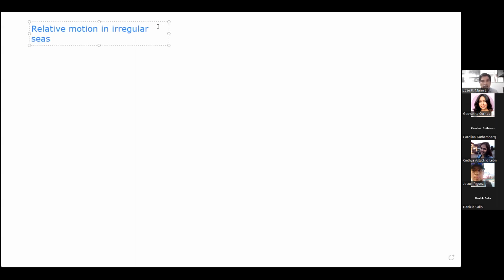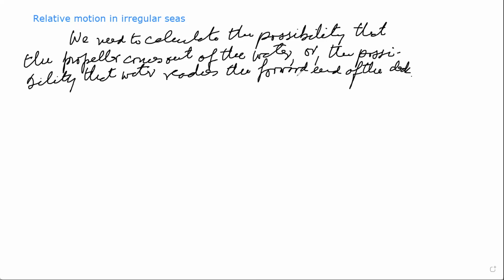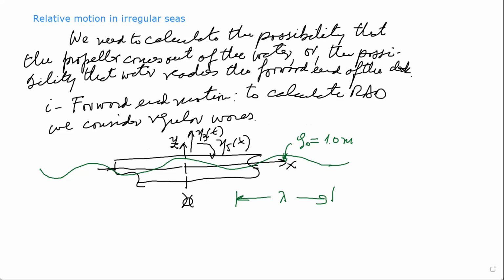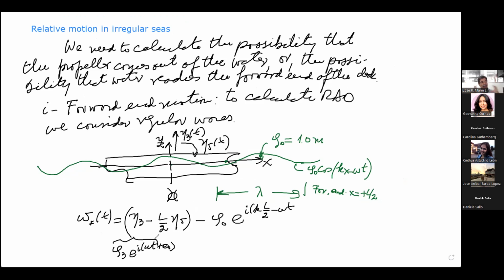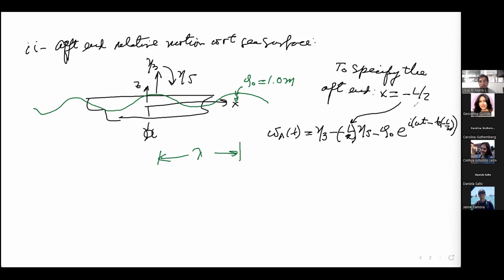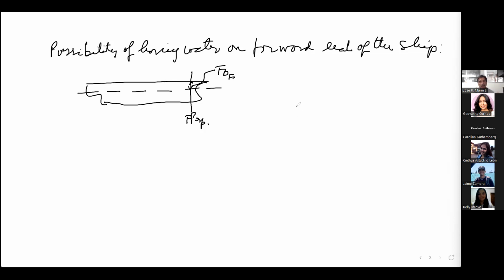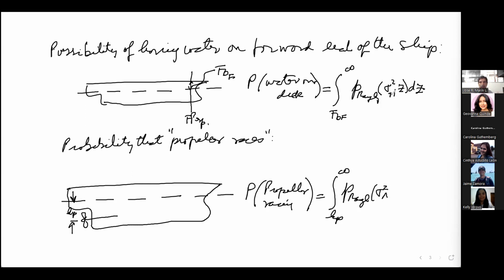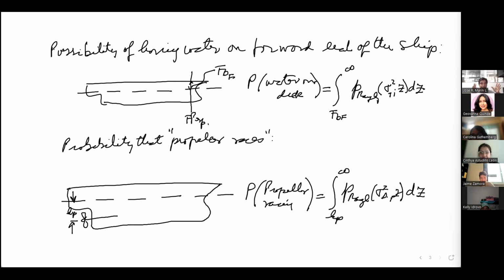Relative motion in irregular seas